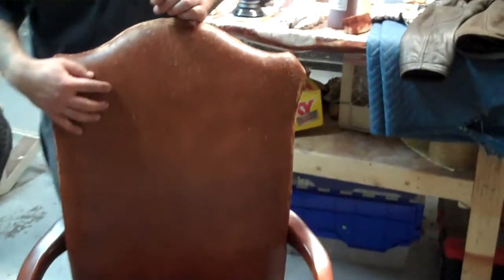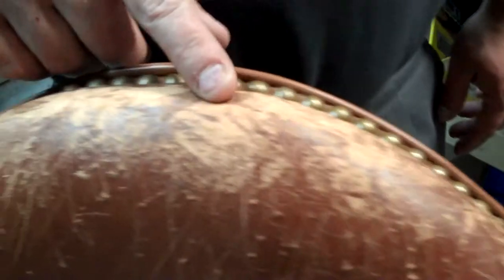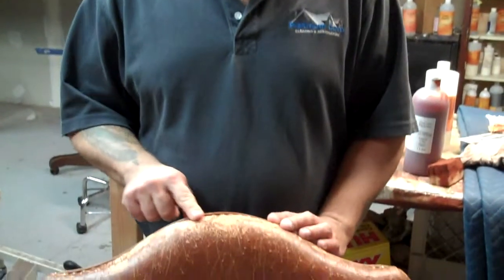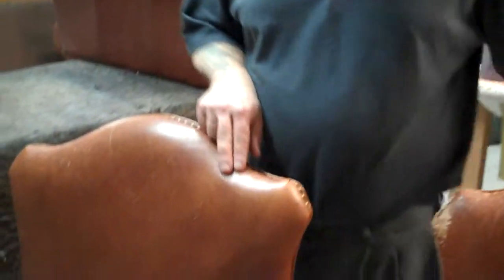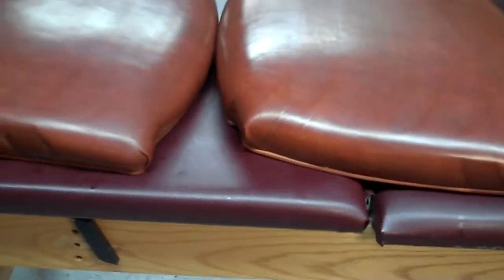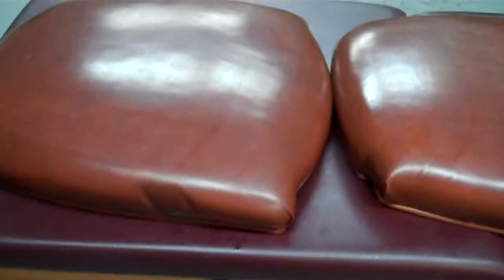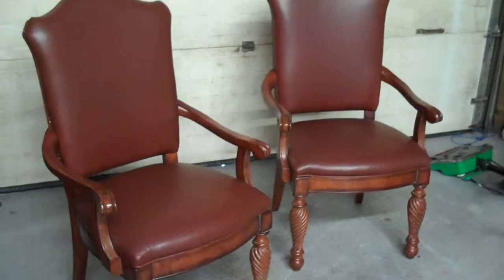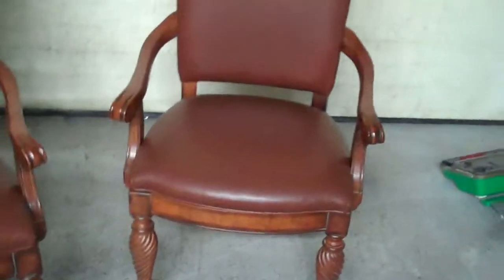Platinum Care / All County Leather | Leather Dining Chair Restoration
We brought in a set of leather dining chairs form White Plains, NY.  It suffered heavy damage from cat scratching. At the end of our leather restoration process, these dining chairs looked new again.